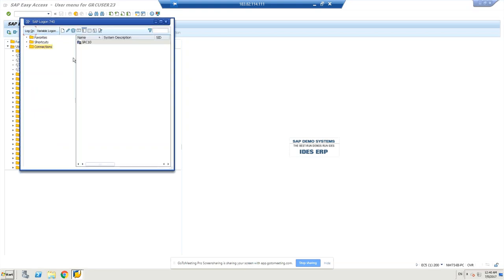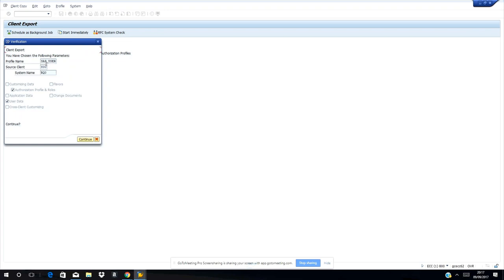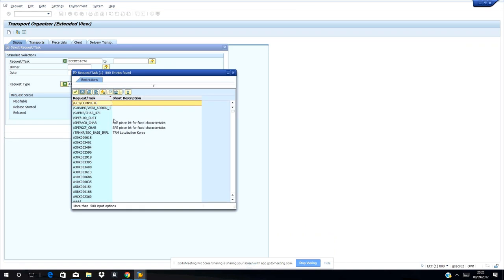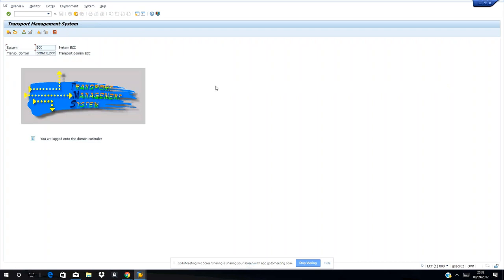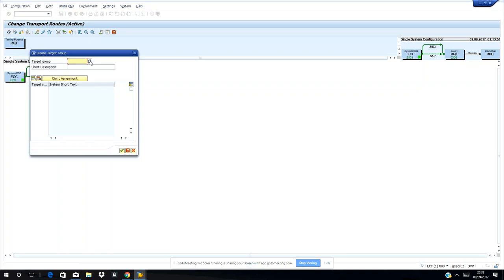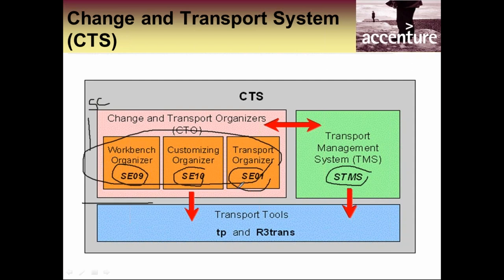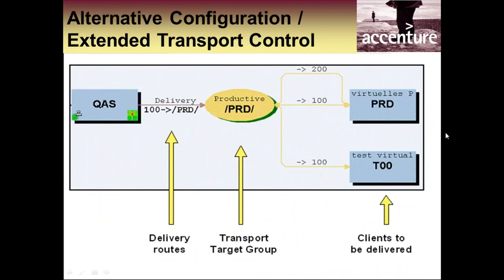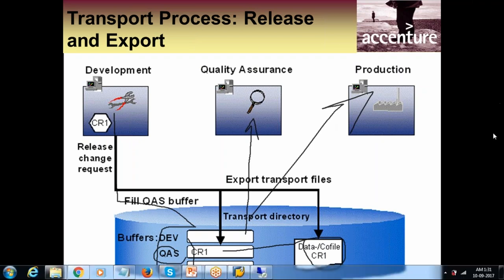SAP BASIS Implementation & Certification ||TADM12 ||DAY-8 || Client,User& Role Import-Export